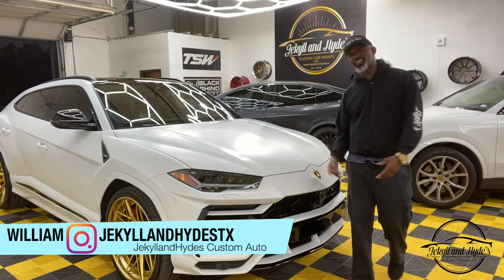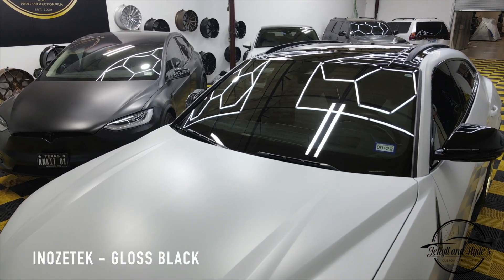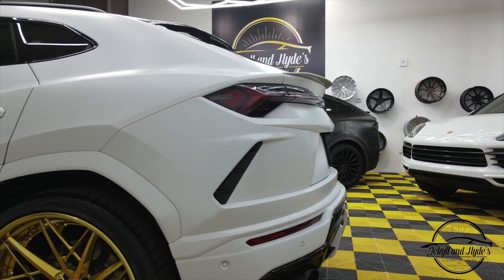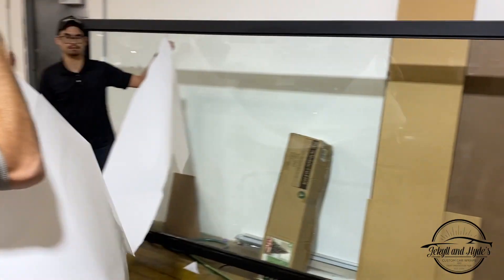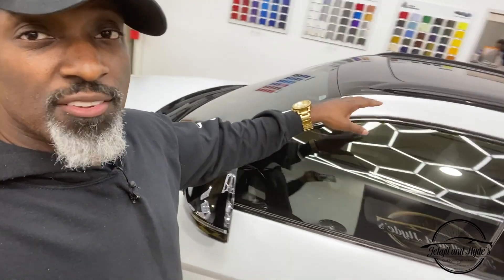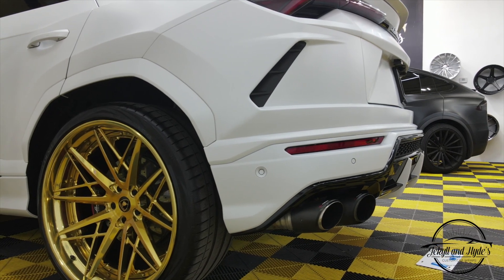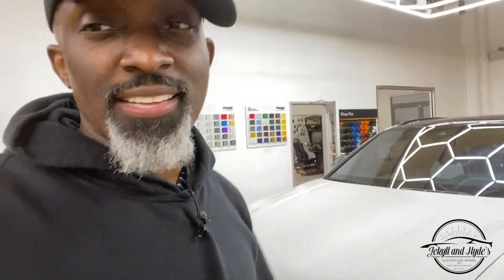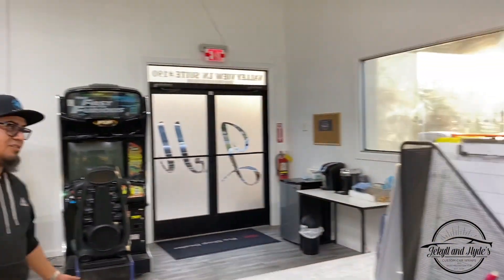Lamborghini Urus Gloss White To Matte White PPF Installed by Jekyll and Hydes Custom Car Auto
About Us: Located in the Dallas Metroplex. At Jekyll and Hyde Custom Car Wraps and Auto Services ... We know you have a choice when you have your vehicle worked on and we would like that choice to be us.
Our team members are trained to the highest possible level to provide the quality of work you expect. We pay attention to detail and want you to have the best customer experience possible.

From Paint Protection to Lift Kits Jekyll and Hydes stands behind the work. Come by or give us a call we would love to see you and help you come up with a solution you want.